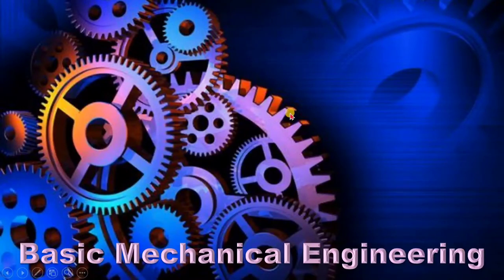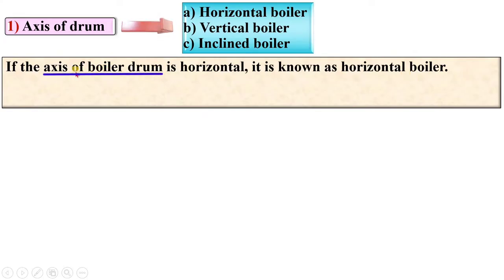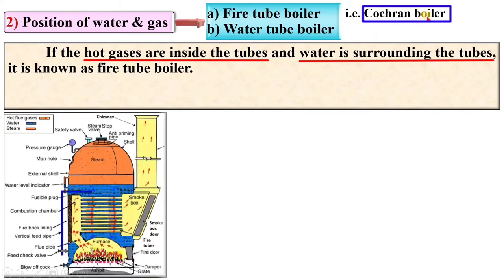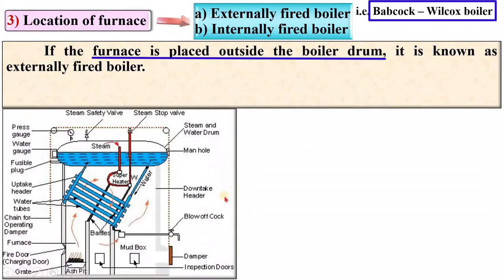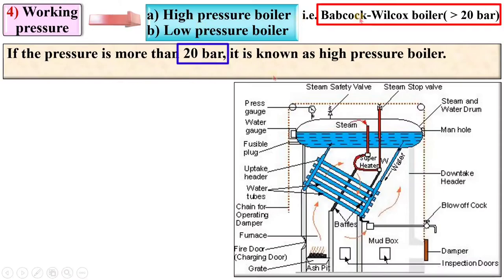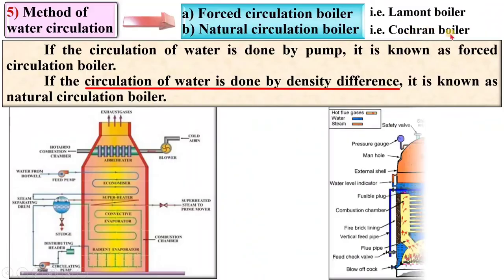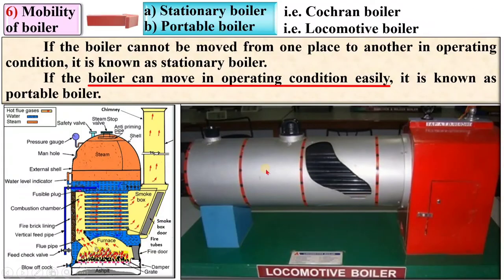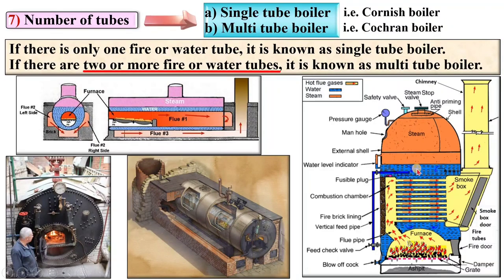Classification of Boiler (Boiler Types of based on Different Parameters) Explained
Classification of Boiler is explained with following timestamps:
0:00 – Classification of Boiler in Basic Mechanical Engineering lecture series
0:43 – Classification of Boiler Based on Axis of Drum
1:47 – Classification of Boiler Based on Position of Water and Gas
2:49 – Classification of Boiler Based on Location of Furnace
3:48 – Classification of Boiler Based on Working Pressure
4:43 – Classification of Boiler Based on Method of Water Circulation
5:45 – Classification of Boiler Based on Mobility of Boiler
6:43 – Classification of Boiler Based on Number of Tubes

Classification of Boiler is covered by following points in this video:
1. Classification of boiler
2. Classification of boiler based on Axis of drum
3. Classification of boiler based on Position of water and gas
4. Classification of boiler based on Location of furnace
5. Classification of boiler based on Working pressure
6. Classification of boiler based on Method of water circulation
7. Classification of boiler based on Mobility of boiler